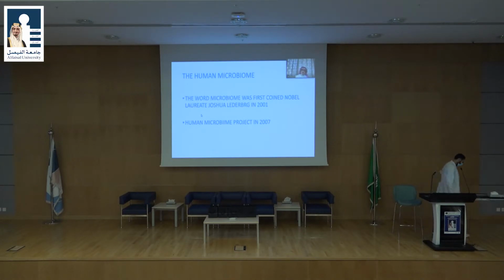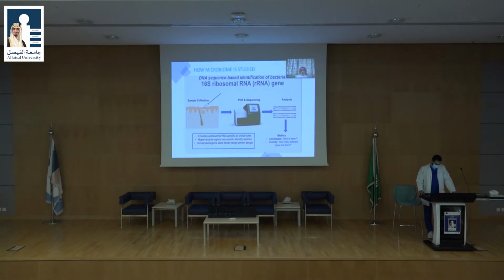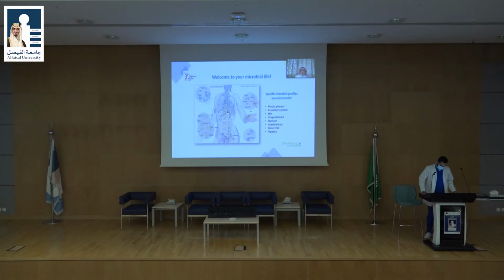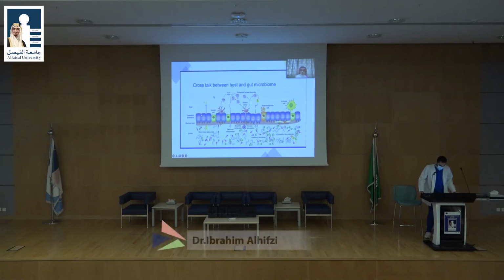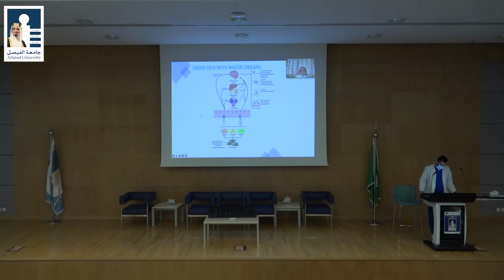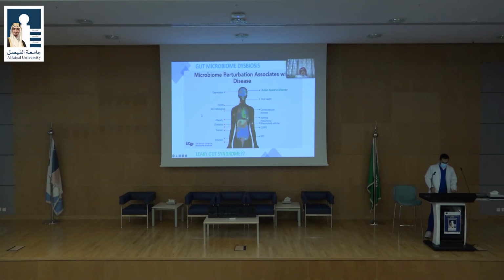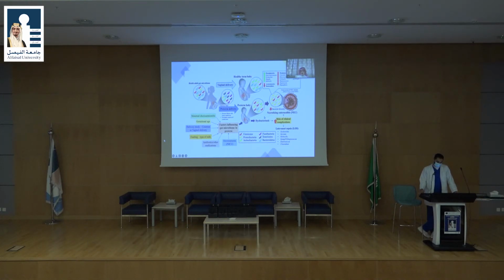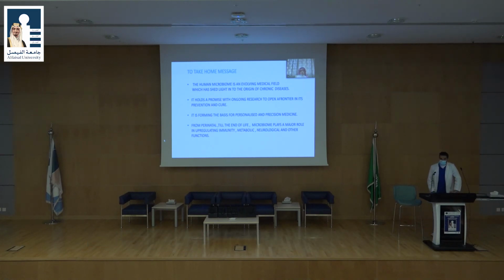Alfaisal Mini Med-School Series: An overview of the human microbiome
The Department of Family and Community Medicine at Alfaisal University under the leadership of Dr.Baraa Alghalyini, proudly present the Alfaisal Mini-Med School Series.
This series is organized by third year medical students, by inviting experts in the field aiming to tackle under-discussed community relevant health topics that concern the general population.
In this video, we are tackling the following topic:
An overview of the human microbiome
Brief topic Introduction:
We are covered with trillions of microorganisms with their own little universe, but did you know that this invisible microbiome can have a huge impact on us?! Join us for an interesting session on the mesmerizing topic of microbiome and its impact on our health.
By the speaker:
Dr.Ibrahim Alhifzi (Consultant Neonatologist - medical director of the specialist hospital-Abha and vice president of Saudi Neonatology Society)